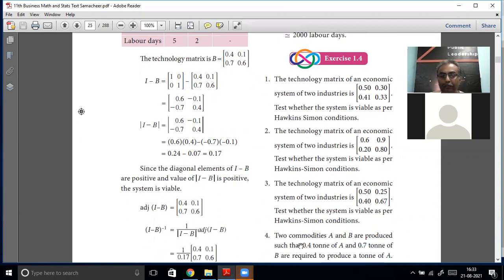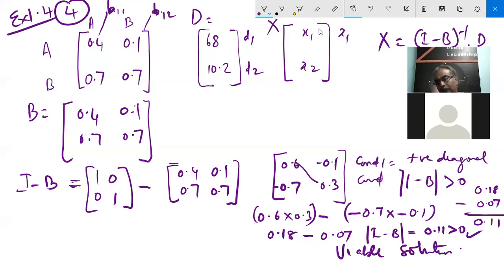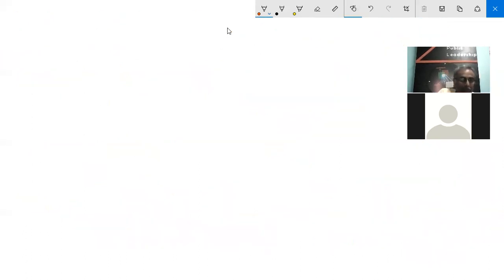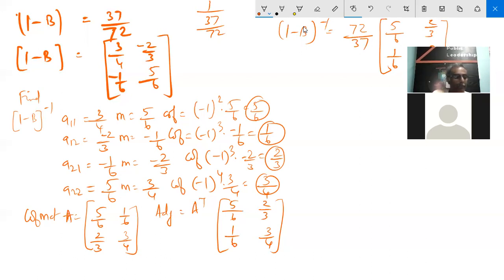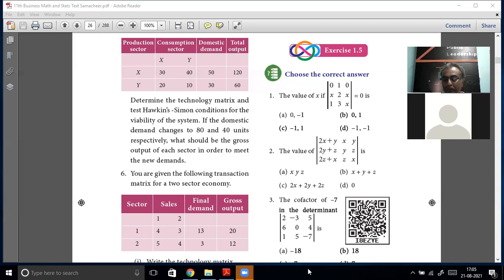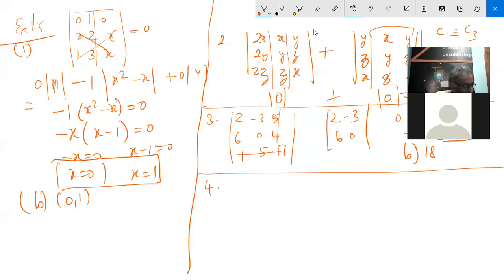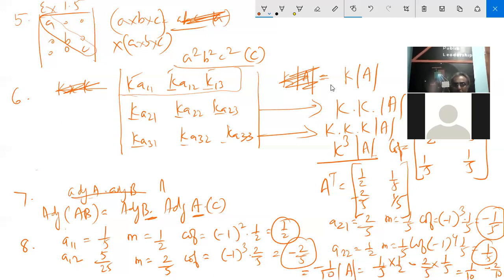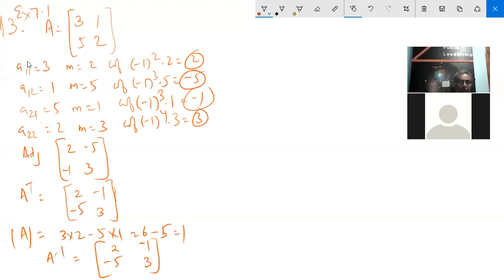Matrices and Determinants 11th standard Session 06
Milestone reached today in Biz Maths as we finished our first lesson completely on Matrices and Determinants. we are really on the fast track. we got into speed mode for more play with adjoints and matrix inverses and all the other lessons learnt in the whole chapter on Matrices and Determinants. also went into speed mode and solved input and output tables and their economic contexts of producers and products and the interrelationship between industries and made very simple to understand the formula of X = (I - B)INVERSE X D matrix formula where x1 x2 etc are rates of the consumed items in an industry and d1 and d2 are changed final demands of the product,  and B contains all the rates of tonnage of consumed items for each industry product. applied the hawkins-Simon condition for a viable economic system of interdependent industries. worked out detailed exercises.